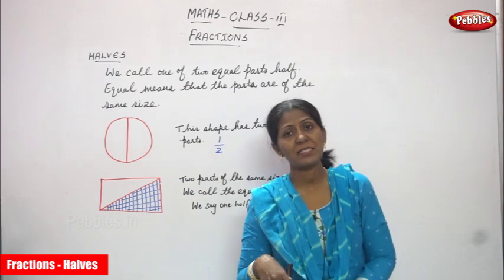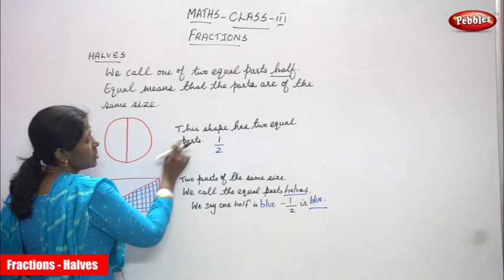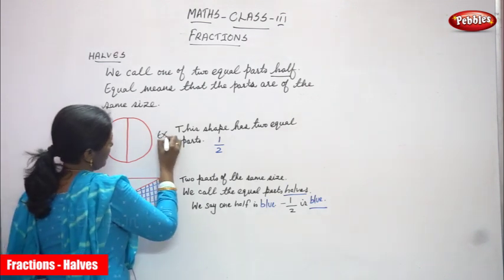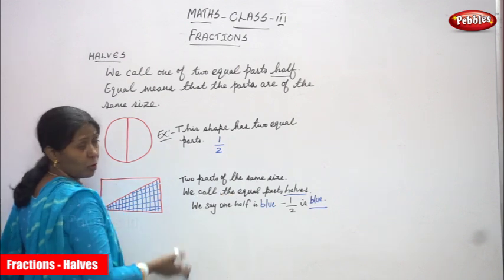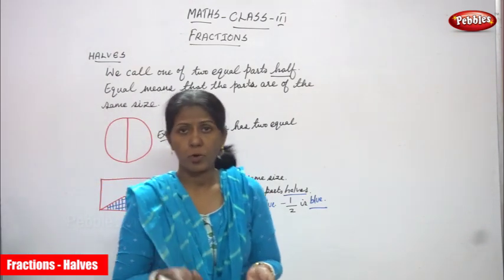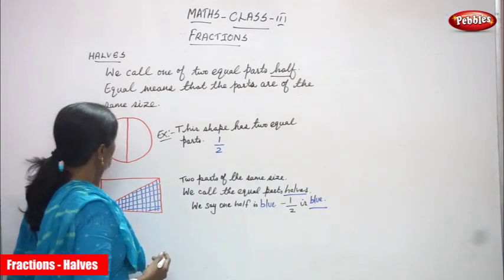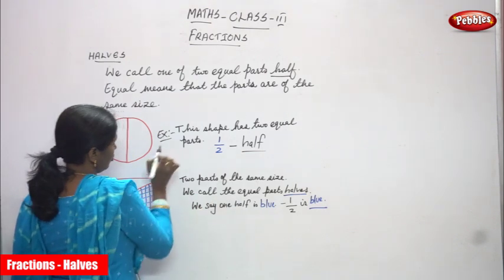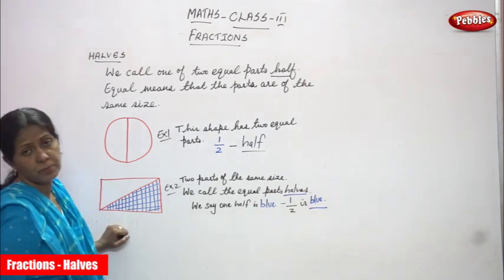3rd Std CBSE Maths Syllabus | Fractions - Halves | Word Problems - 3 | CBSE Maths Part-101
3rd Std CBSE Maths Syllabus | Fractions - Halves | Word Problems - 3 | CBSE Maths Part-101